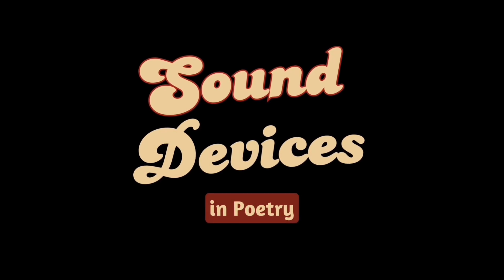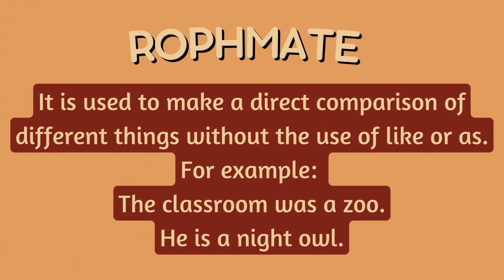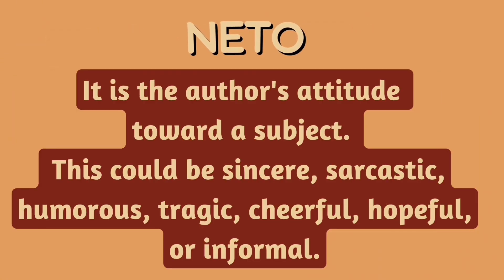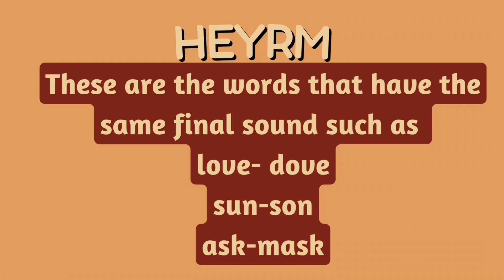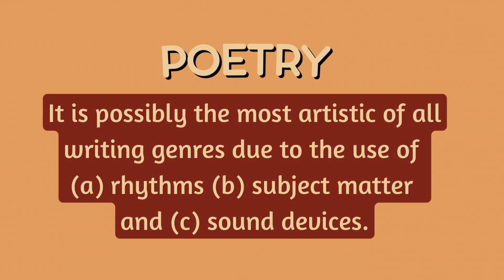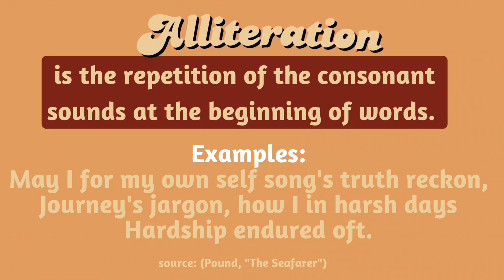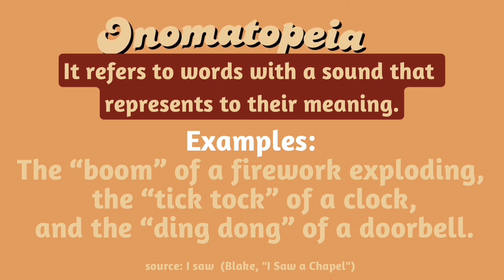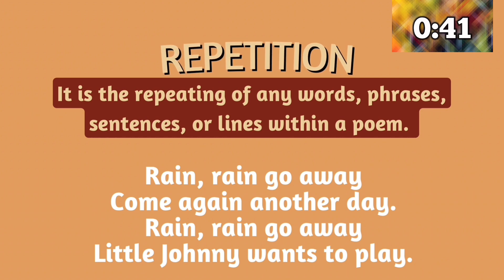MATATAG English 7 Q1 Sound Devices in Poetry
Learning Objectives:
1. Recall the basic elements of poetry.
2. Determine the following sound devices in poetry: assonance, alliteration, consonance and repetition.
3. Identify the sound devices used in the given poetry.